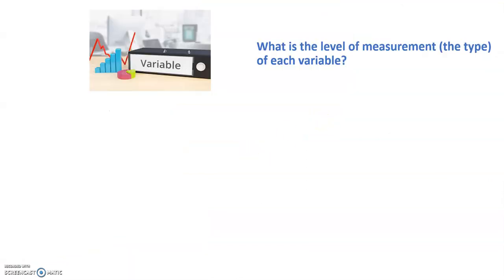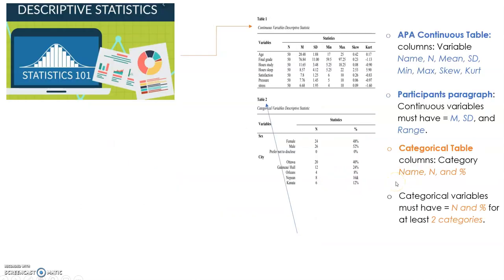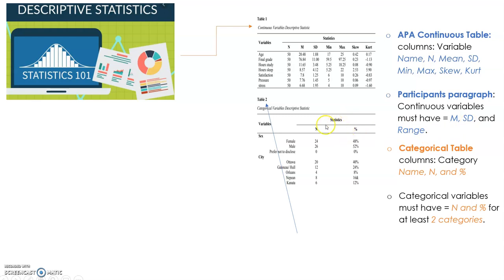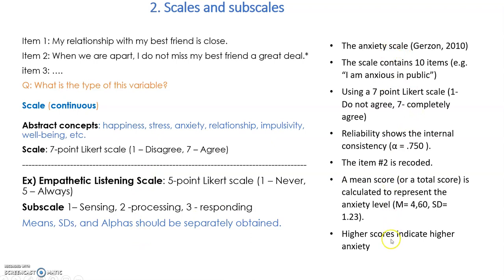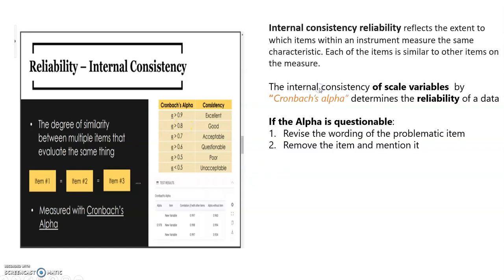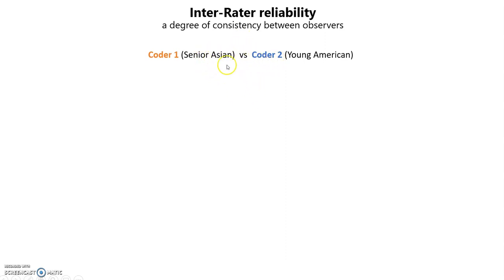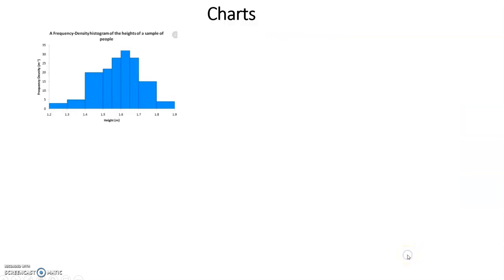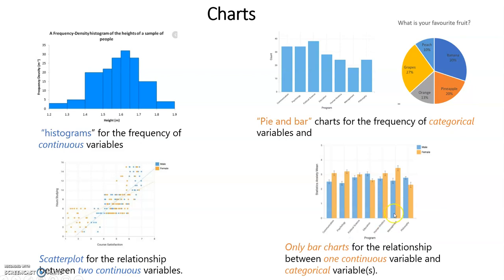CMN 3102 - Review Lecture 1 descriptive